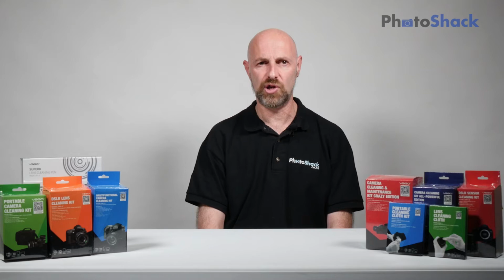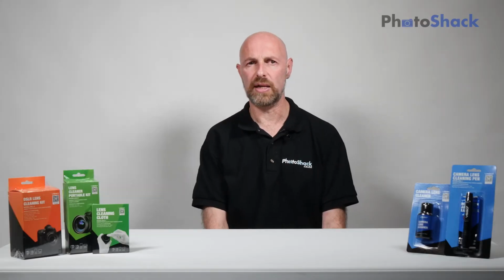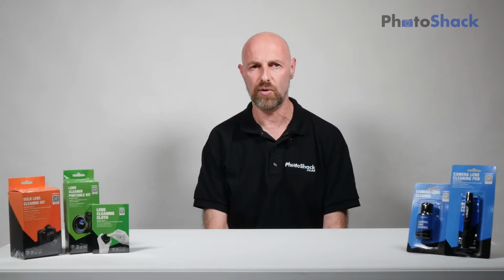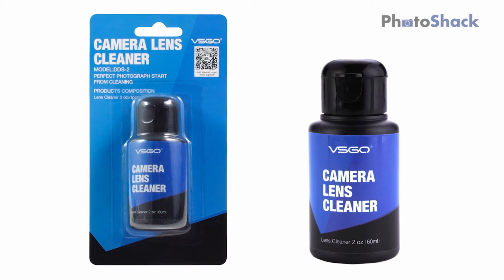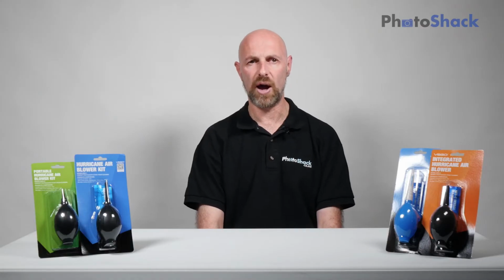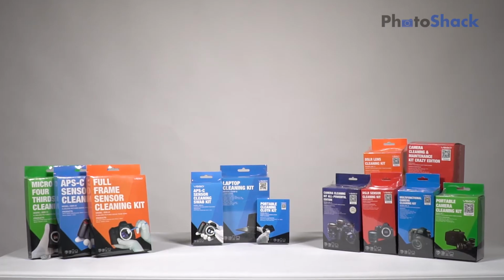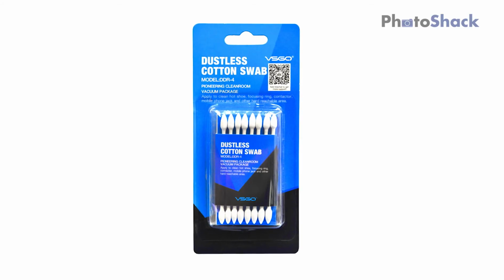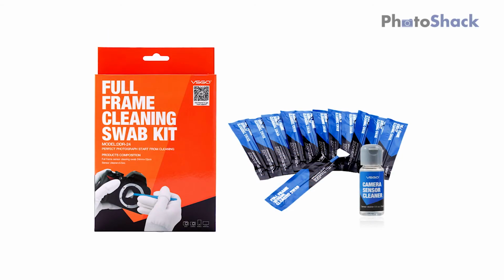VSGO camera cleaning solutions - Introduction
At Photoshack we have a large range of cleaning equipment for your cameras to your phone. The VSGO range is our top of the line cleaning solution and we have a cleaning solution no matter what camera you have.

Video, Images and script subject to copyright Photoshack 2017